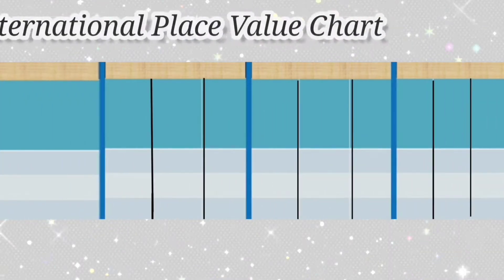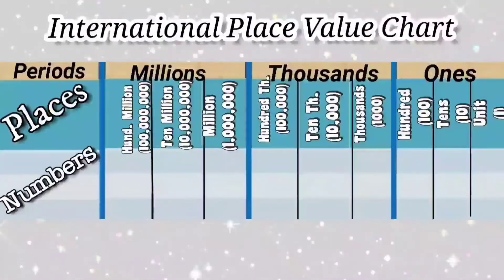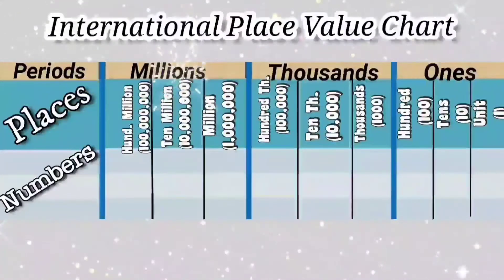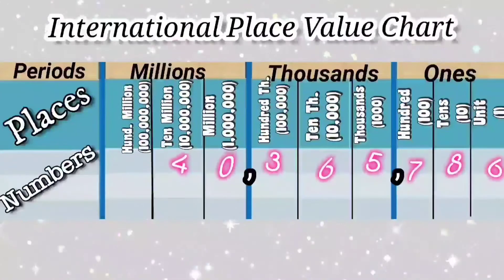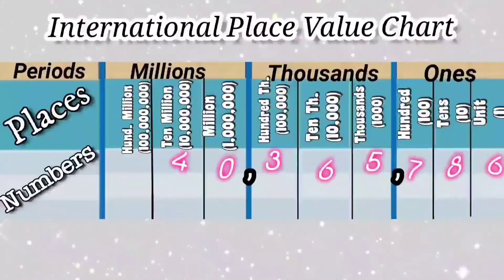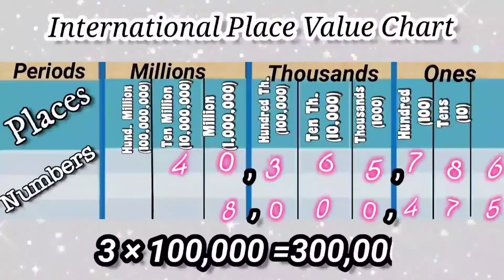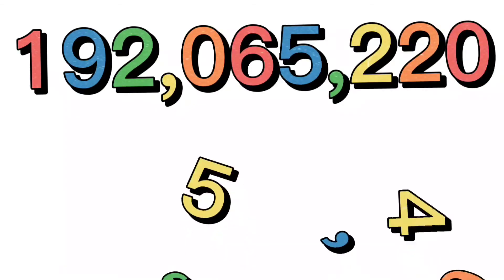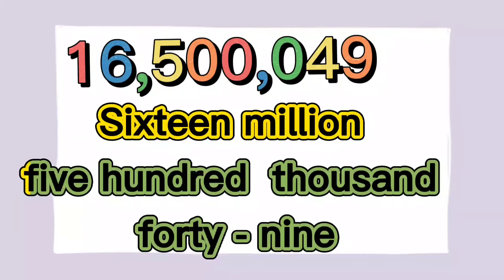International Place Value Chart| Success Add Up